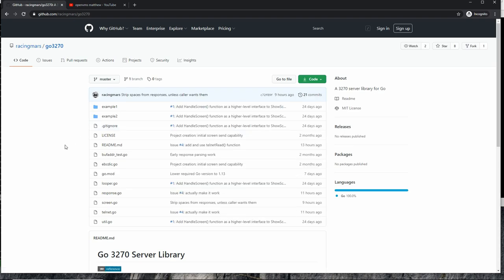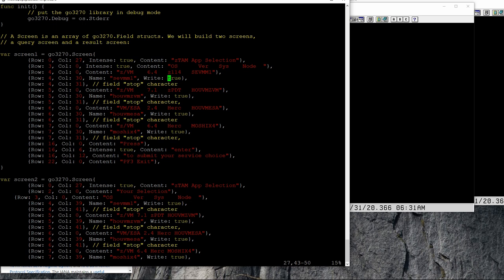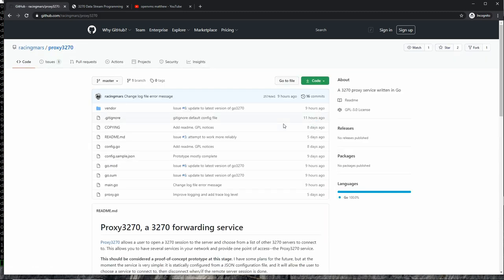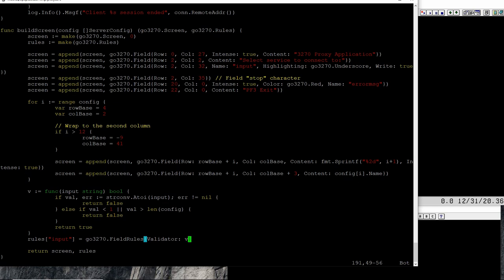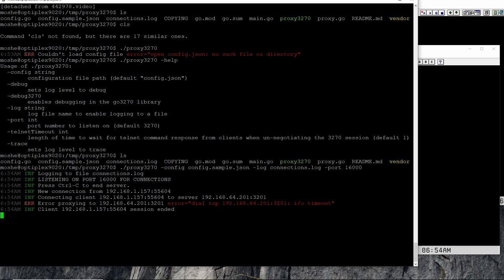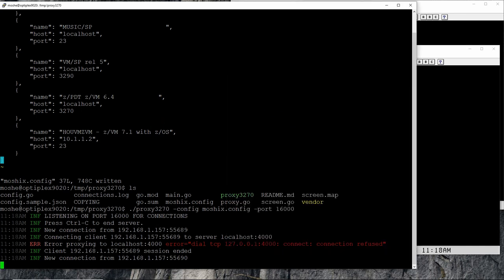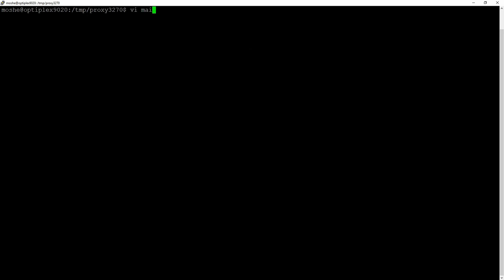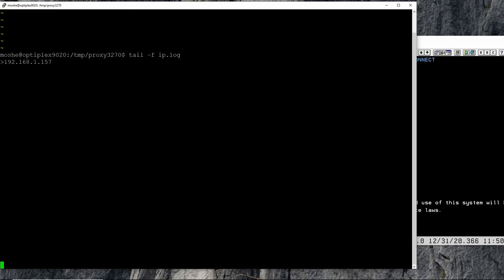Proxying 3270 terminal connections in Golang - M185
Proxying 3270 terminal connections with Matt Wilson's amazing go3270 library